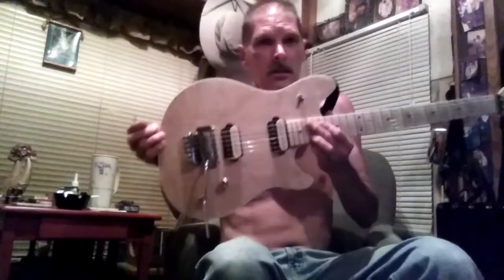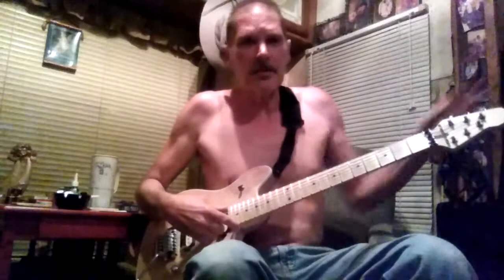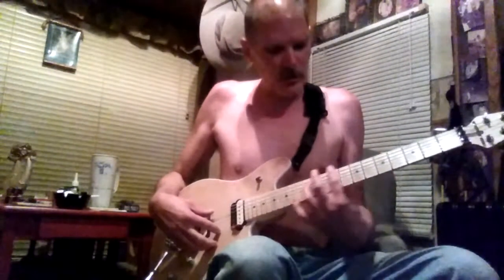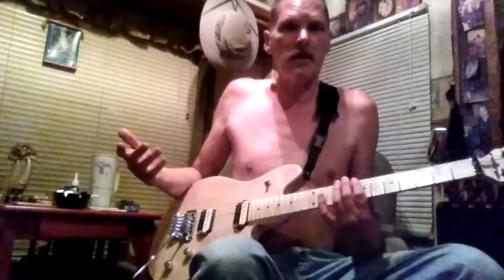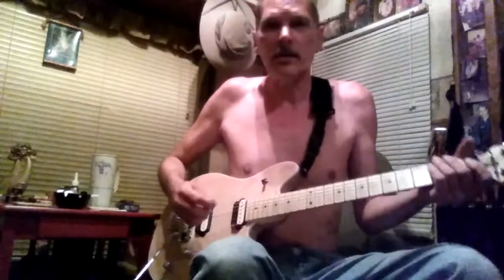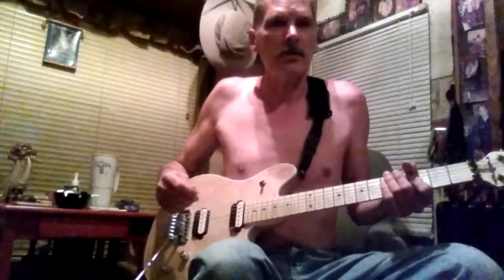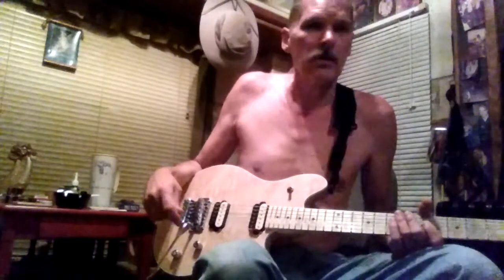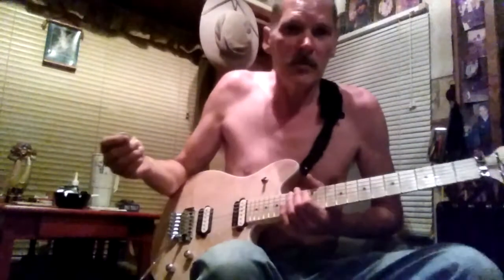Intonation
Guitar tips